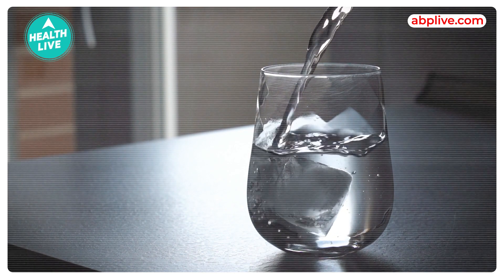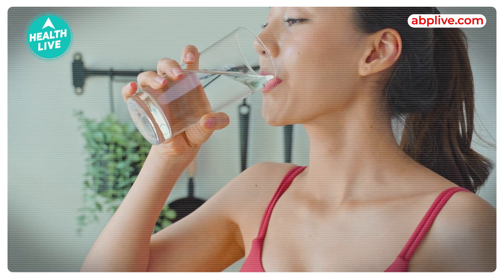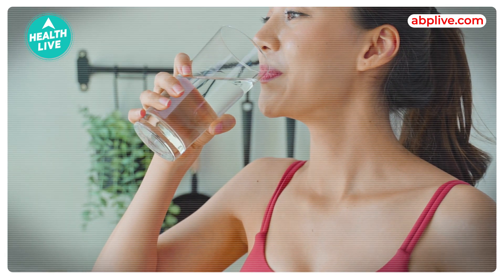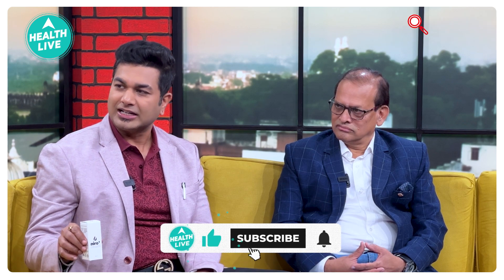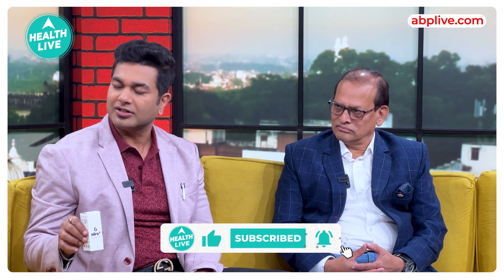Just 3 Drops Of This Will Make Your Water Pure? | Water Purity | Health Live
In this video, you will get to know how an ayurvedic herbal solution helps in making your water the best to drink.

Health Live एक ऐसा Platform है जहां आपको Health & Lifestyle से जुड़े कई तरह के Hacks and Tips मिलते हैं. हमारा Information देने का तरीका अलग है, जो आपको मुश्किल से मुश्किल Medical Term को आसानी से समझा देता है. चाहे Weight Loss हो, या फिर Period Pain, Pregnancy या हो Sexual Health की बात, या Corona के बाद कोई नया Virus बना रहा हो World को अपना शिकार, सबकी जानकारी मिलेगी आपको Health Live के Social Channels पर.